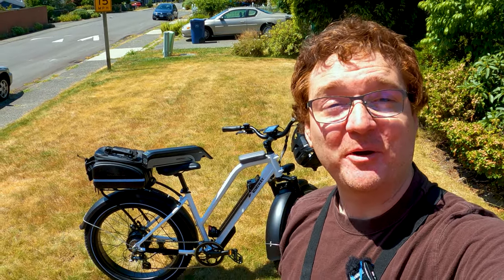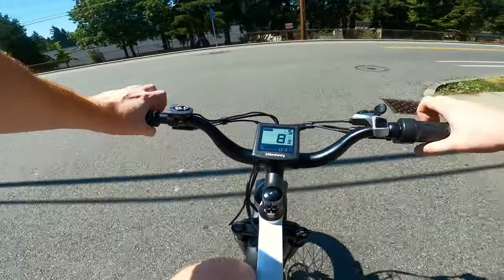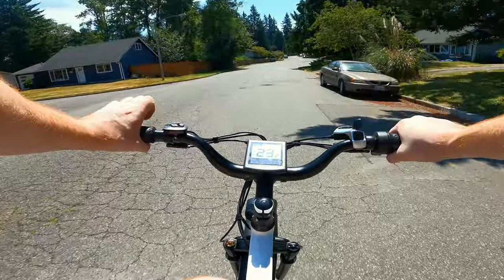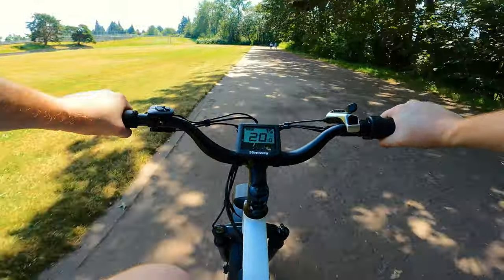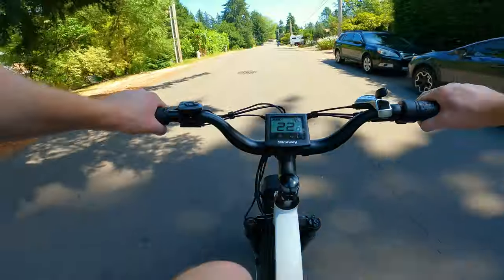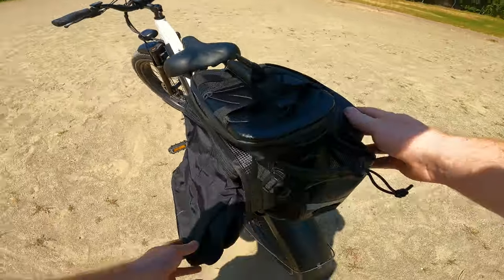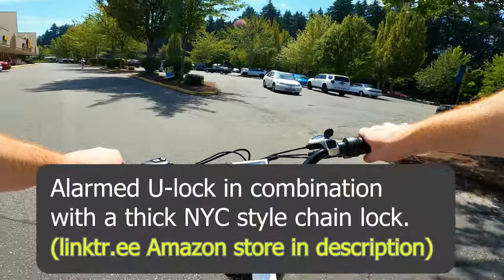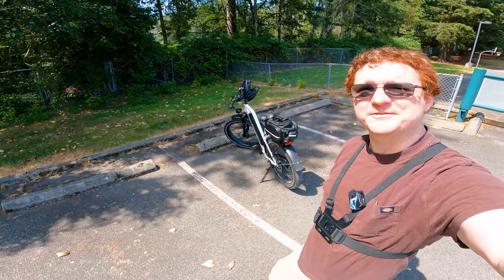Fat Tires Feel Like Suspension - Himiway Cruiser First Ride & Impressions. PART 2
PART 2 of our Himiway unboxing and ride segment. Come along with me as I cruise on the Himiway Cruiser. Is this bike any good?

$150 OFF code "labor150" - $300 OFF code "labor300"

And of course what video description would be complete without
Jesper
Aaron Dinga
Clibe Bookland
Ryan Bray
BoxCar Willie
Richard Wing
Yogi Steve
Diana Heaphy
Benjamin Gonzalez